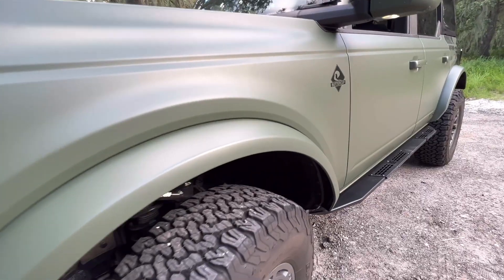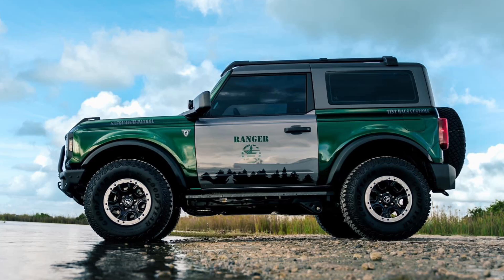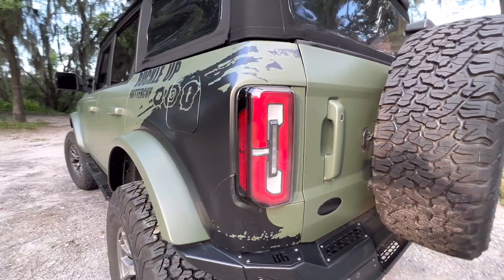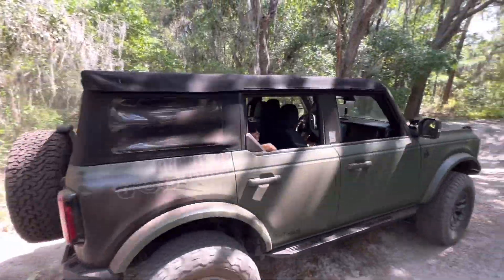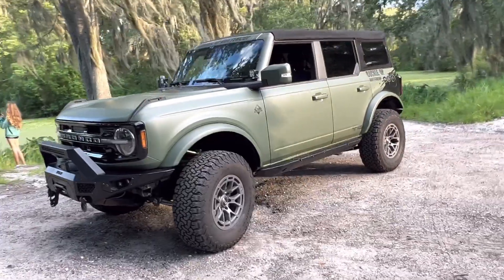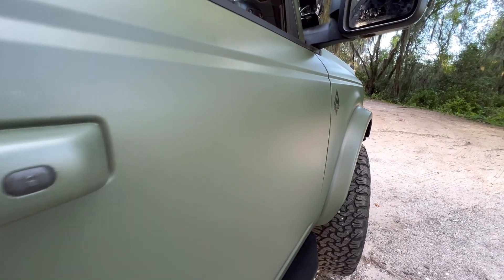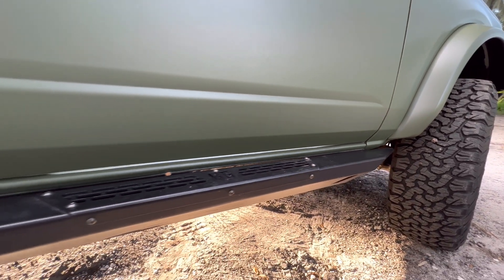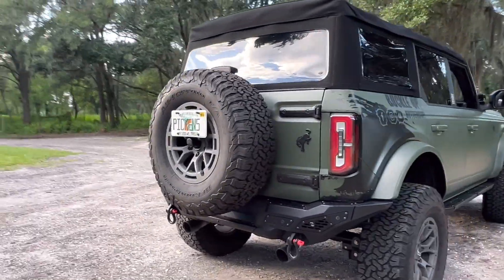3M Bronco Wrap Review | Can It Handle Off-Road Use? | Wrap Care & Cleaning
It has been 5 months since I had my Bronco wrapped and I thought I would share a review about my thoughts and the quality of the 3M auto wrap.  How has it held up in the elements, and will it be sustained under off road conditions?

𝕃𝕀ℕ𝕂𝕊 𝕋𝕆 𝕋ℍ𝔼 𝕀𝕋𝔼𝕄𝕊 𝕄𝔼ℕ𝕋𝕀𝕆ℕ𝔼𝔻 𝕀ℕ 𝕋ℍ𝕀𝕊 𝕍𝕀𝔻𝔼𝕆 𝔸ℝ𝔼 𝔹𝔼𝕃𝕆𝕎.

Our favorite Amazon Picks:

We now sell merchandise!

𝔽𝕠𝕣 𝕋𝕙𝕖 𝕋𝕣𝕦𝕔𝕜:
RetraxPRO XR Retractable Truck Tonneau Cover:

ATTN KRISTA
3200 Hanson St.